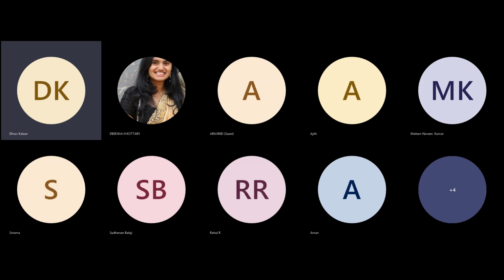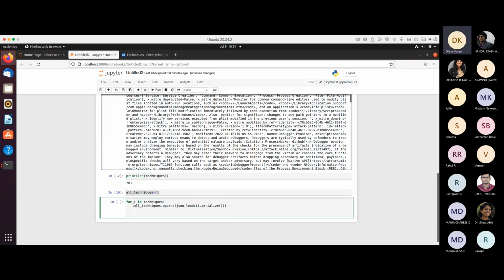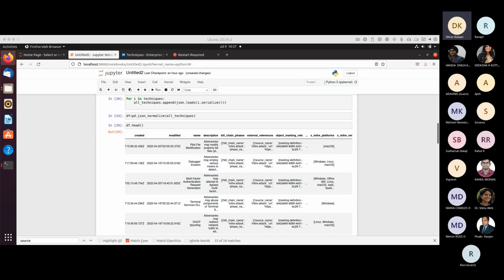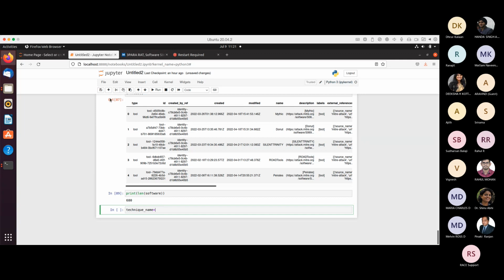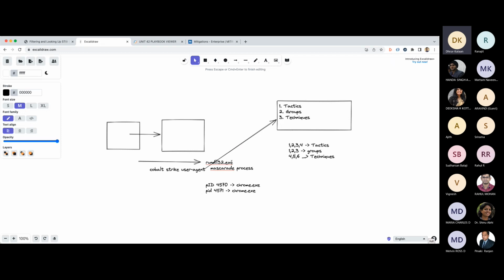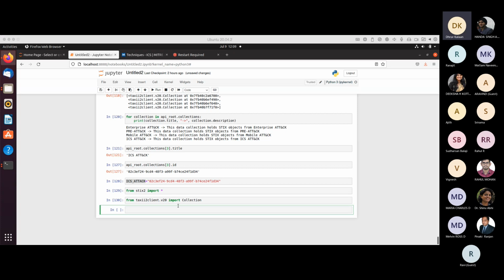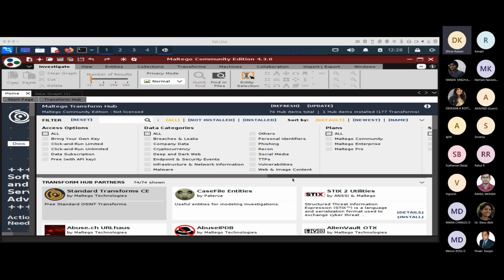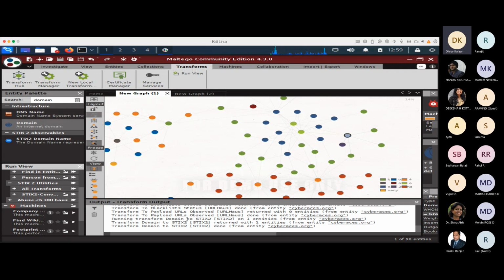CS06 | TRIM02 | Module 10 | Cyber Threat Intelligence and Threat Hunting | Day 4 | Session 1